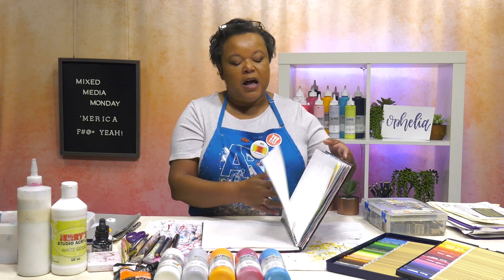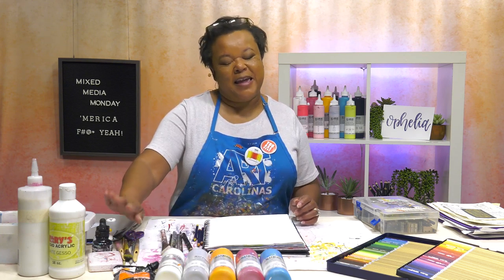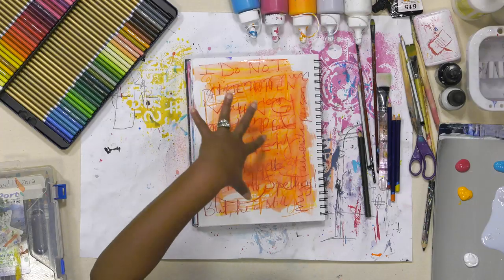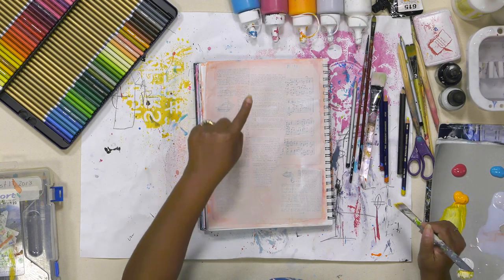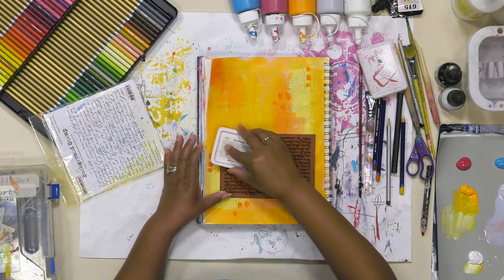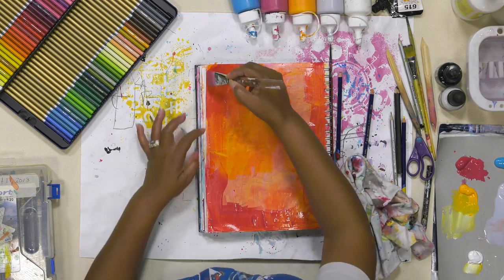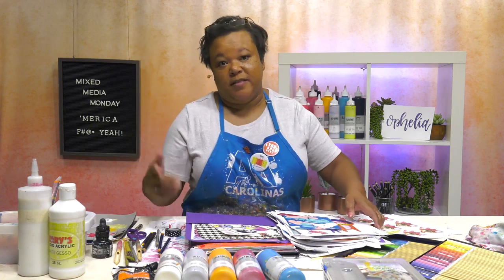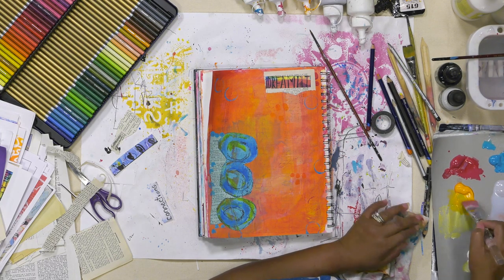Mixed Media Monday - Keeping Secrets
It's Mixed Media Monday and we're back with another challenge! Artist Ophelia Staton is in the studio to issue this week's challenge and show you how she would handle it! Grab your supplies (you can see what Ophelia used below) and trusty art journal or sketchbook, set some time aside for yourself, and get painting! Paint along with us or save it for later, as long as it meets the challenge, the rest is up to you!  How will you rise to the (art) challenge??

Don't forget to share your completed artwork with us, and the rest of the mixed media artist community, by uploading your completed piece to your own social media accounts with the hashtag MixedMediaMondayChallenge! Don't forget to tag @JerrysArtarama when you do for a chance to have your artwork shared on our pages! We can't wait to see what all of you talented artists create!

Assorted Papers